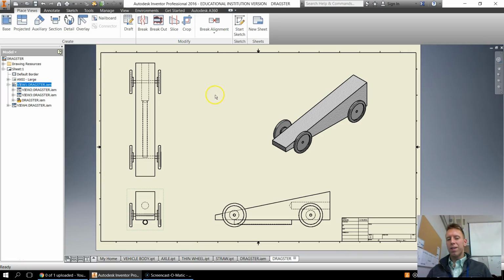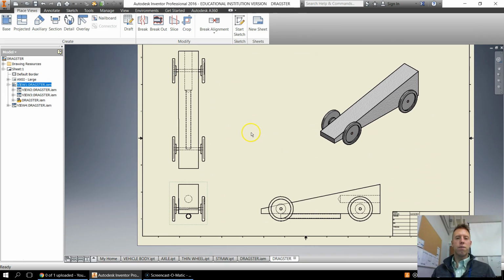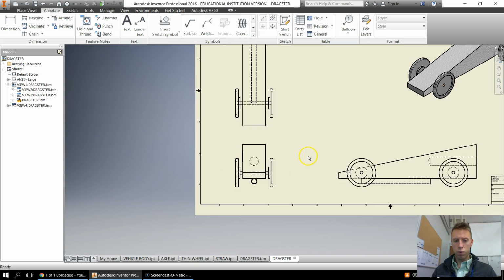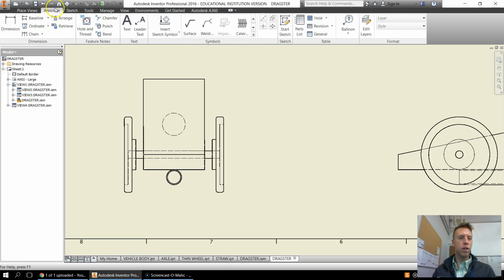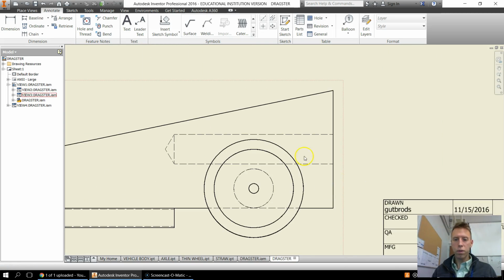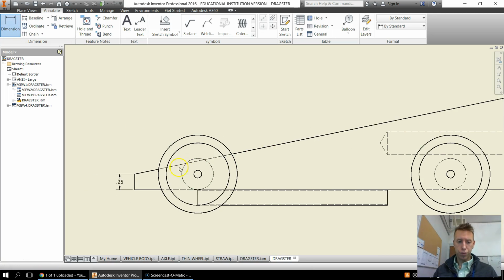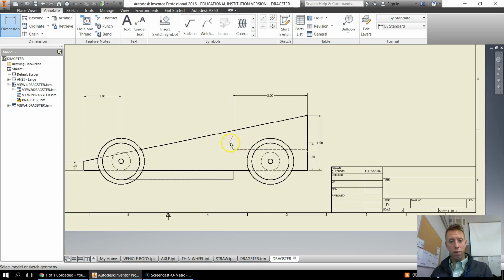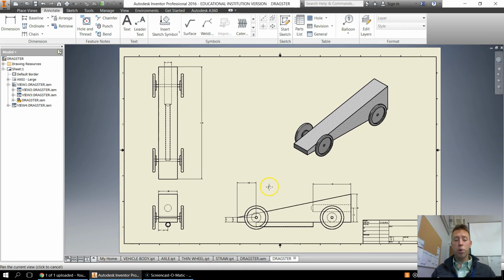3D Modeling: Intro to Dimensioning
Learn how to put in dimensions and the rules of do dimensions.